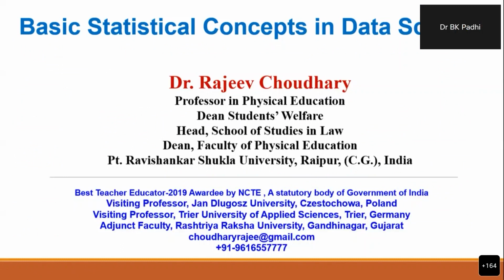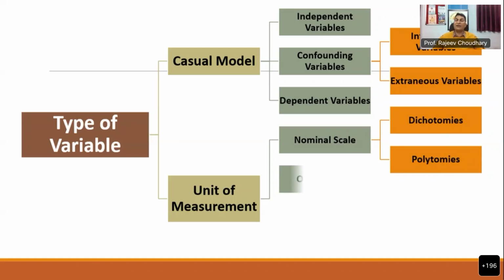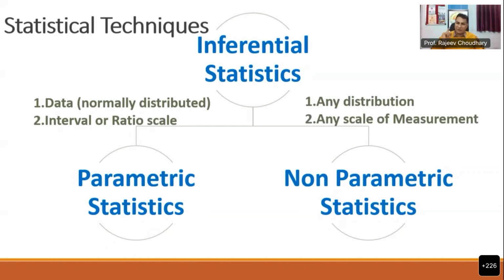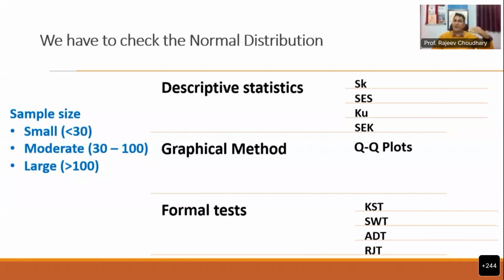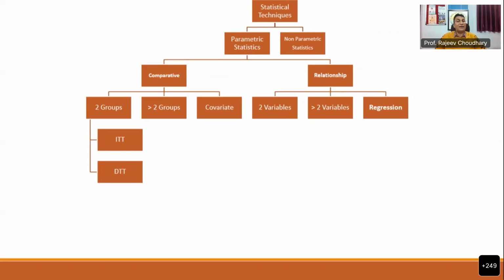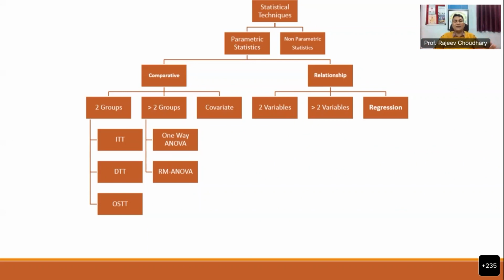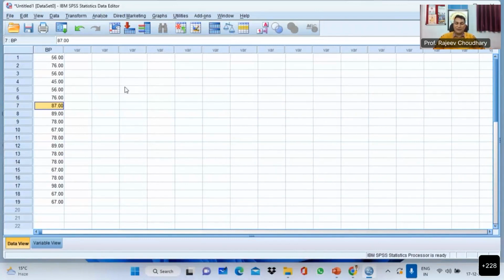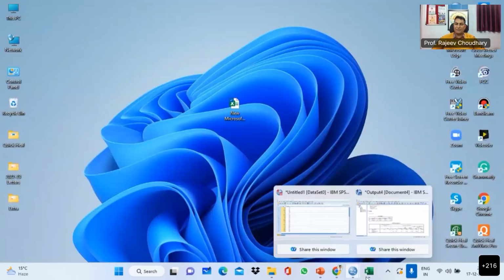Webinar Statistics in Medicine and Public Health: SPSS